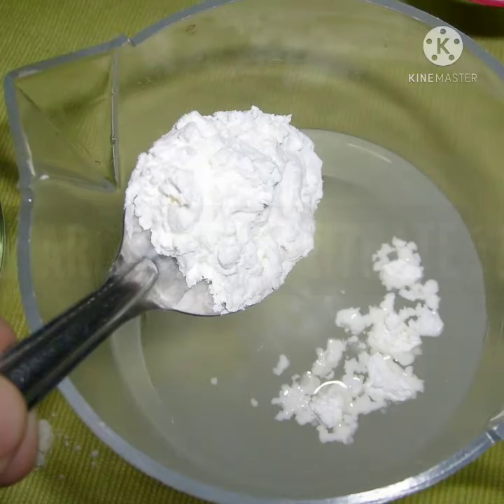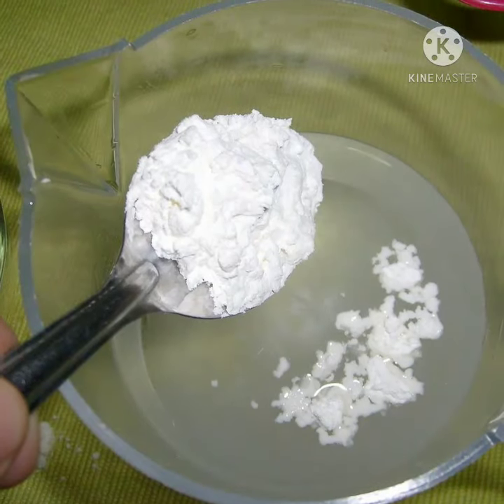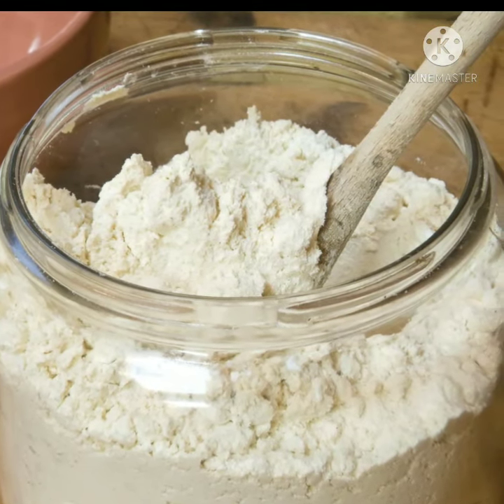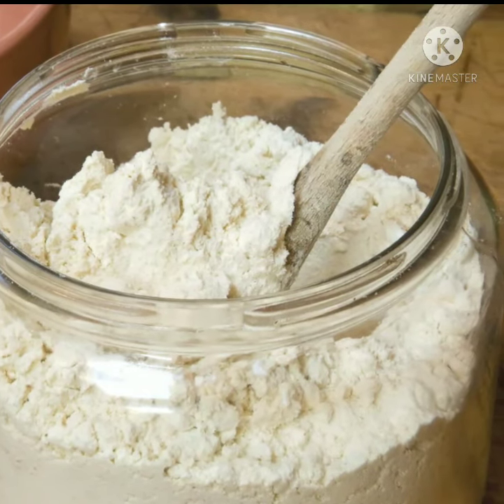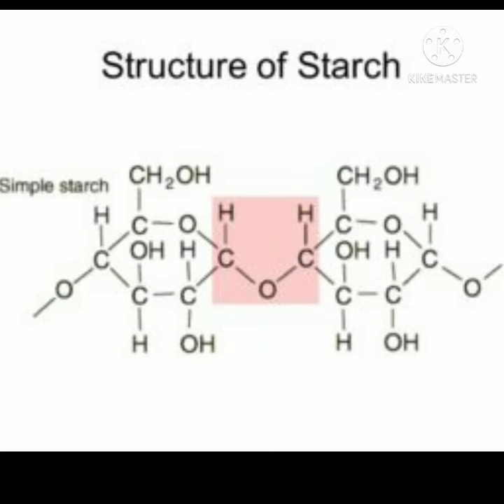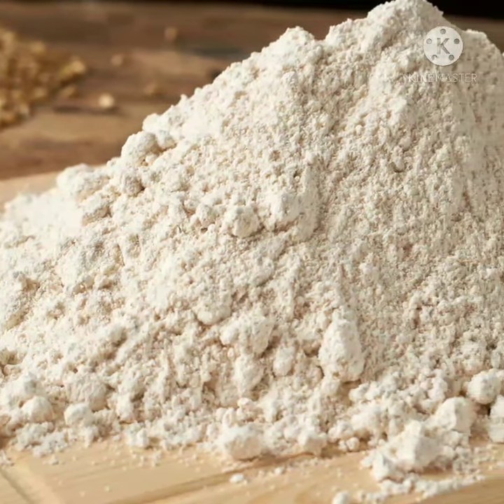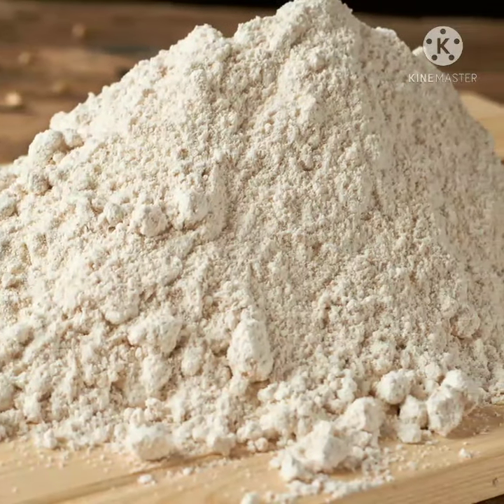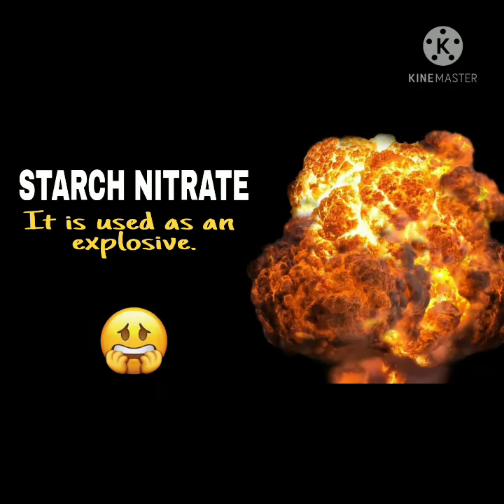STARCH and STARCH NITRATE | Learn with Facts